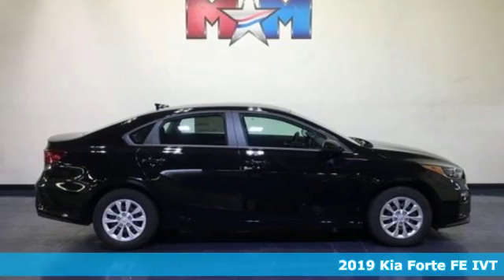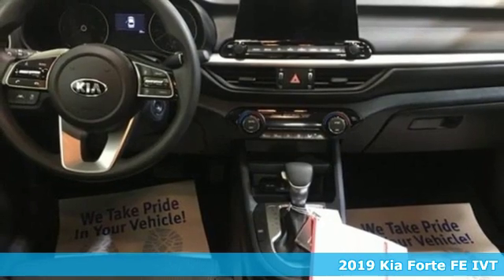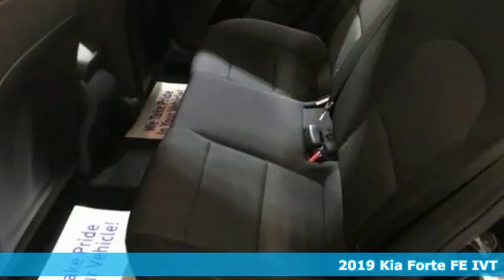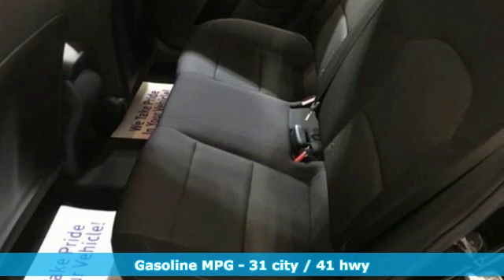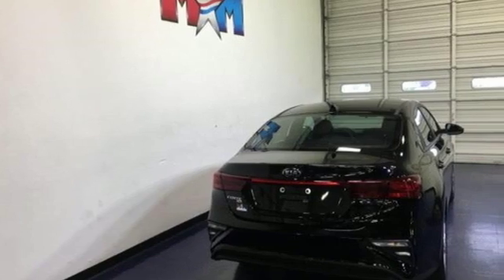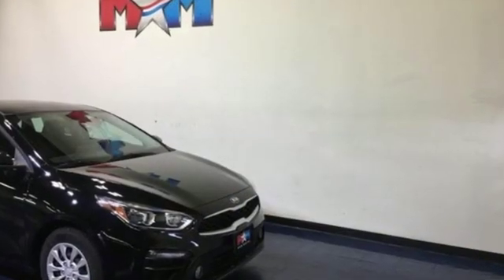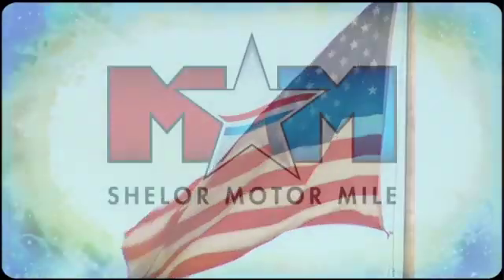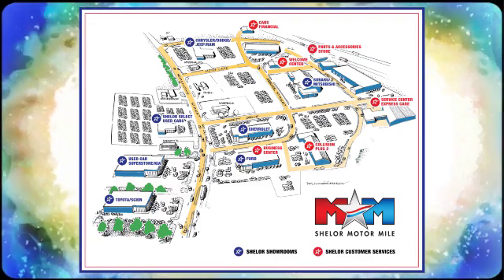New 2019 Kia Forte Christiansburg VA Blacksburg, VA KA190439 - SOLD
Year: 2019
Make: Kia
Model: Forte
Trim: FE IVT
Engine: 2.0L 4 Cylinder Engine
Color: BLACK
Interior: BLACK
Stock #: KA190439
VIN: 3KPF24AD8KE093180
BLACK exterior and BLACK interior, FE trim. Smart Device Integration, Back-Up Camera, iPod/MP3 Input, Bluetooth, Lane Keeping Assist, Dual Zone A/C. EPA 41 MPG Hwy/31 MPG City! CLICK ME!br /br /KEY FEATURES INCLUDEbr /Back-Up Camera, iPod/MP3 Input, Bluetooth, Dual Zone A/C, Lane Keeping Assist, Smart Device Integration. MP3 Player, Keyless Entry, Remote Trunk Release, Child Safety Locks, Steering Wheel Controls. Kia FE with BLACK exterior and BLACK interior features a 4 Cylinder Engine. br /br /EXPERTS REPORTbr /Edmunds.com explains This Forte is a desirable car in its own right thanks to a sharp design, engaging performance, and plenty of technology and safety features for the money.. Great Gas Mileage: 41 MPG Hwy. br /br /WHY BUY FROM USbr /At Shelor Motor Mile we have a price and payment to fit any budget. Our big selection means even bigger savings! Need extra spending money? Shelor wants your vehicle, and we're paying top dollar! br /br /Tax DMV Fees & $597 processing fee are not included in vehicle prices shown and must be paid by the purchaser. Vehicle information is based off standard equipment and may vary from vehicle to vehicle. Call or email for complete vehicle specific informatiobr / Chevrolet Ford Chrysler Dodge Jeep & Ram prices include current factory rebates and incentives some of which may require financing through the manufacturer and/or the customer must own/trade a certain make of vehicle. Residency restrictions apply see dealer for details and restrictions. All pricing and details are believed to be accurate but we do not warrant or guarantee such accuracy. The prices shown above may vary from region to region as will incentives and are subject to change.